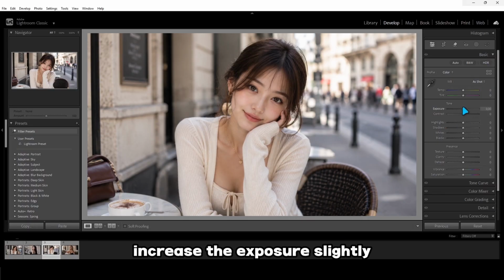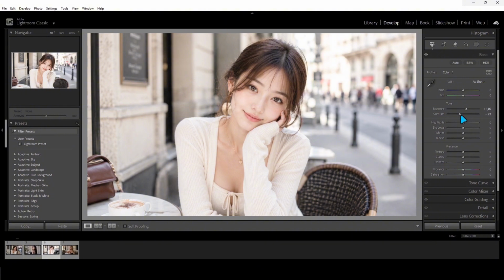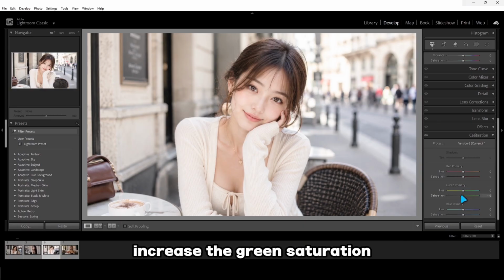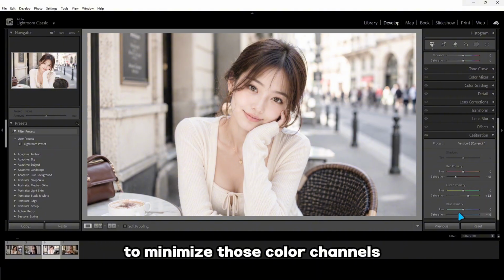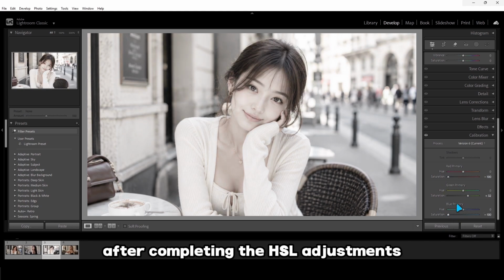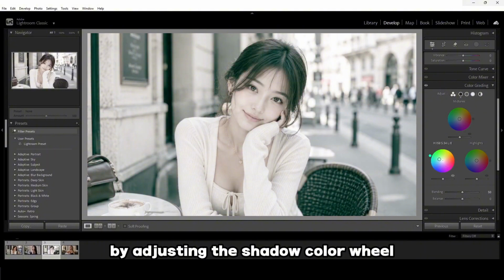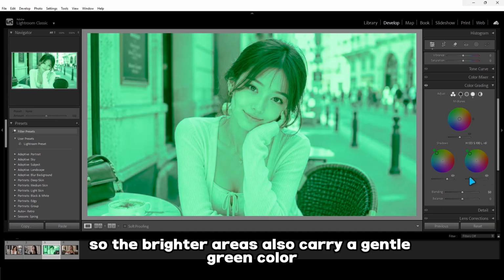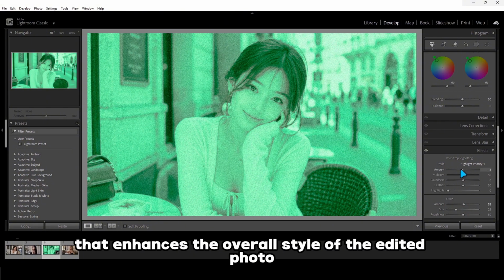How To Make Night Vision Effect in Lightroom (𝟮𝟬𝟮𝟲) | 100% WORKS | NO Yapping, To The Point & EASY!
(𝟮𝟬𝟮𝟲) Learn How To Make Night Vision Effect in Lightroom in this video (NO YAPPING + 100% WORKS!) | EASY FULL GUIDE, Everything You Need To Know! | Make Night Vision Effect in Lightroom